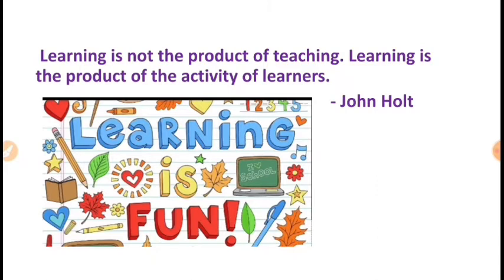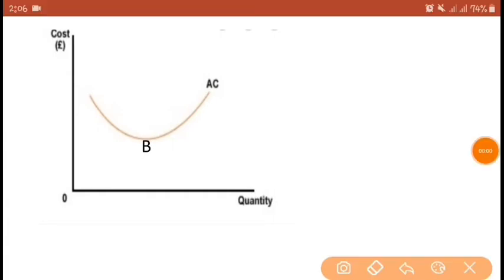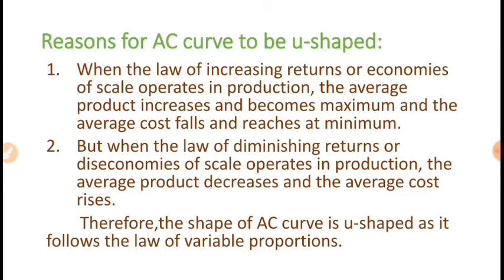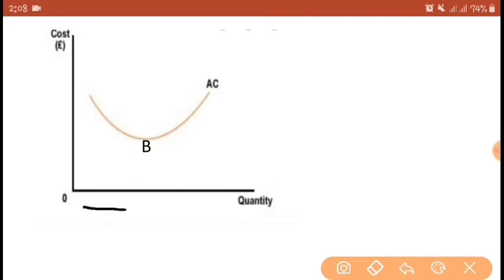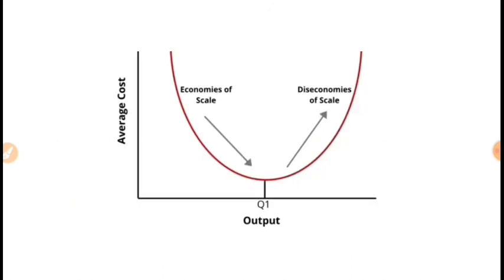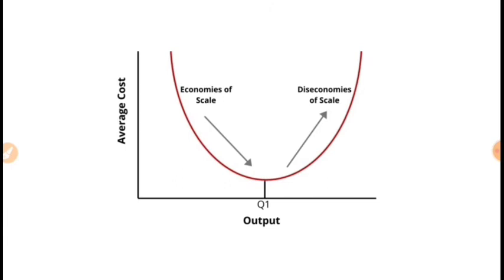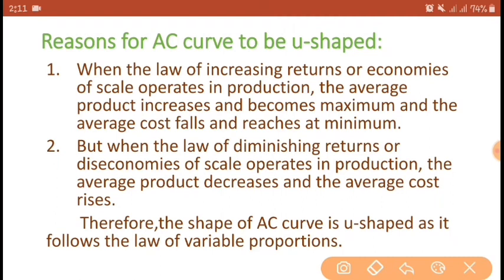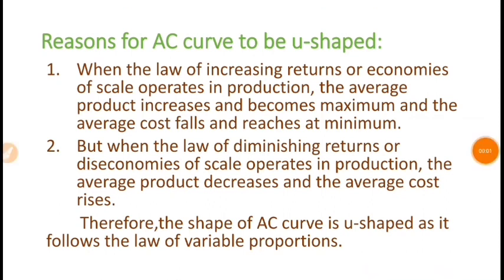Why AC curve is u-shaped?